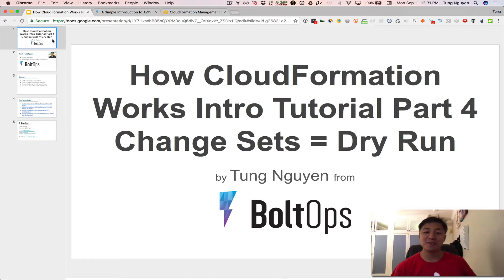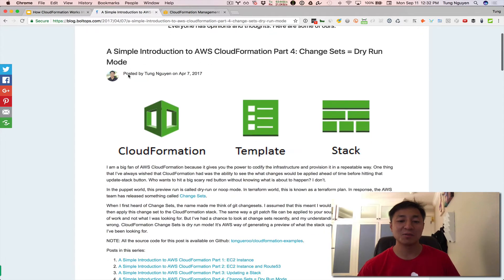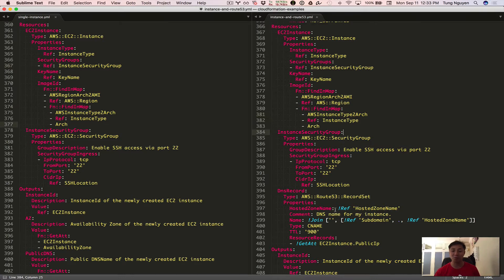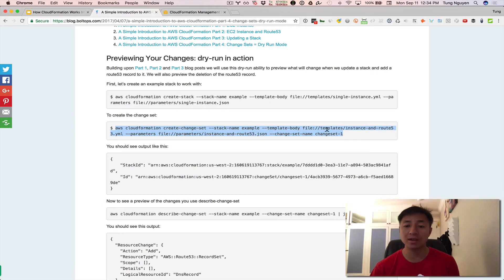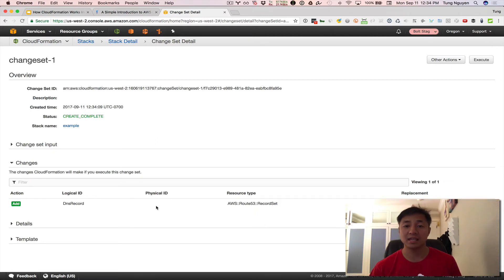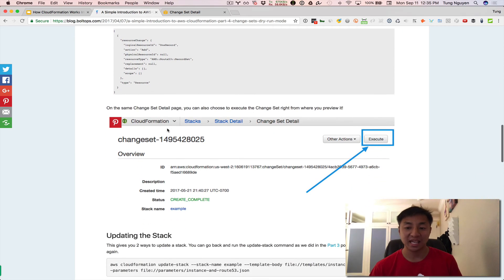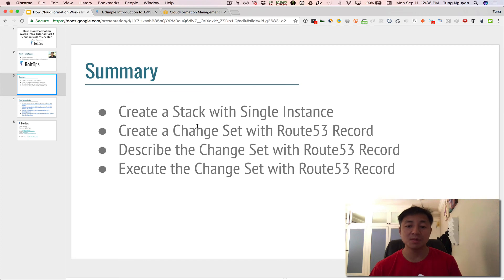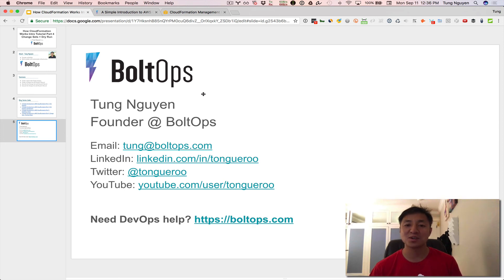How CloudFormation Works Tutorial Part 4 Change Sets is Dry Run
This is part 4 of a simple introduction tutorial to the powerful AWS CloudFormation tool. We'll continue to learn how to use and run CloudFormation and learn how CloudFormation works.

CloudFormation Change Sets is the coveted Dry Run mode ability.  In this video, we'll cover how to use this dry run ability to preview the changes before we update a stack.